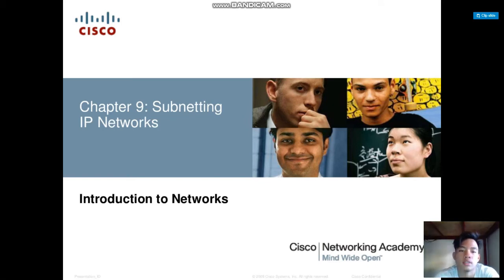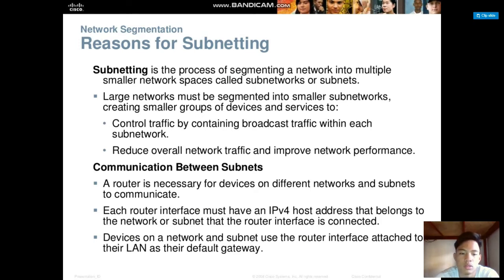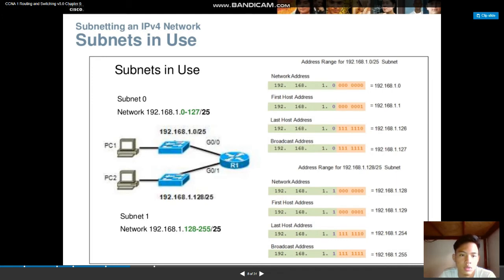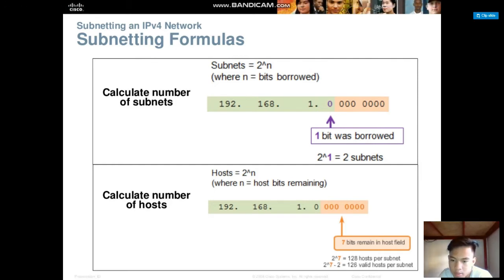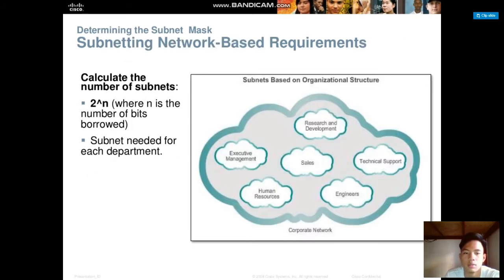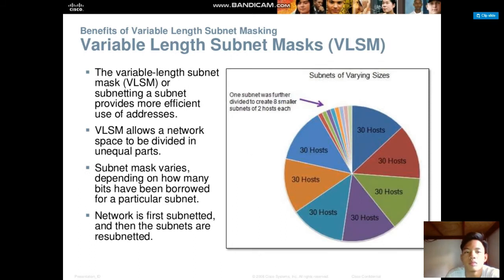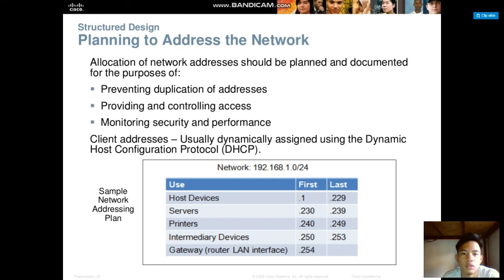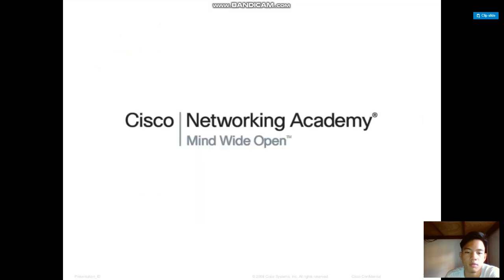Allen chapter 9 summary